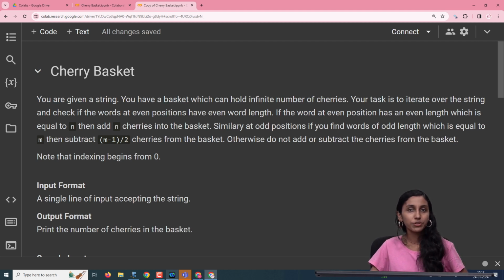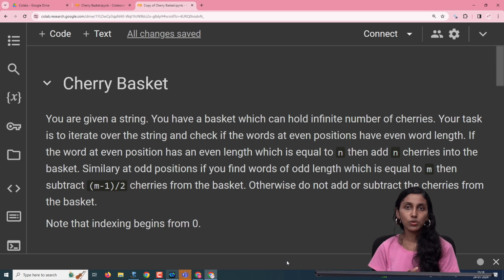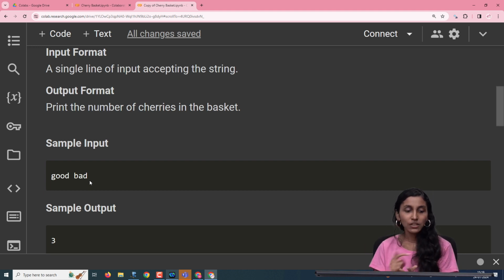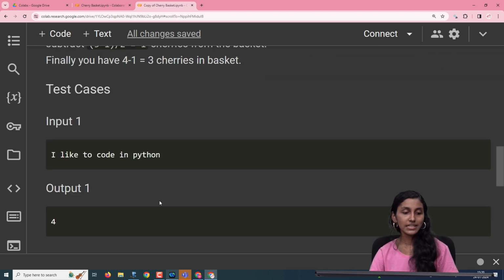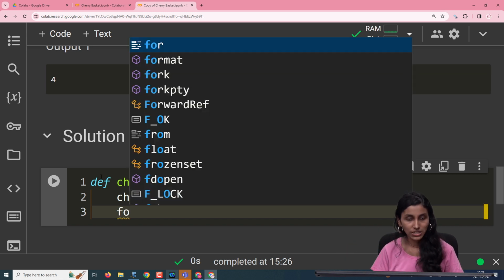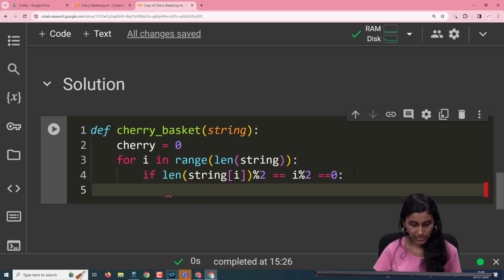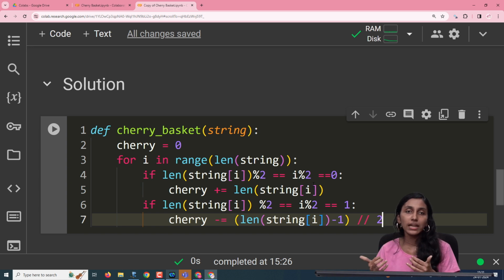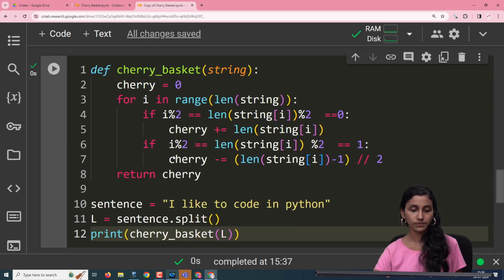Problem Solving | Problem-11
Author: Janani
Details: Strings